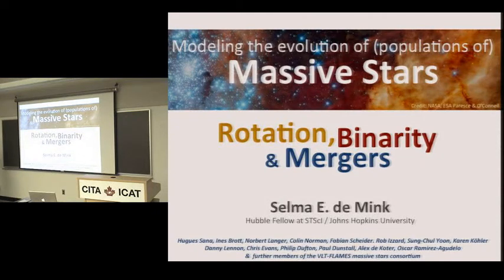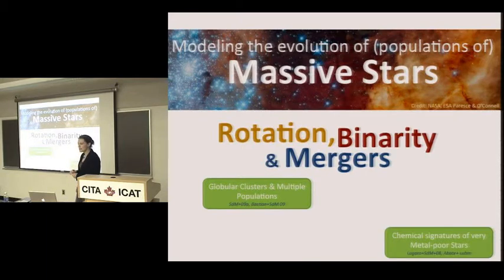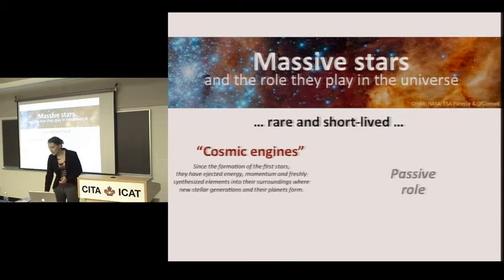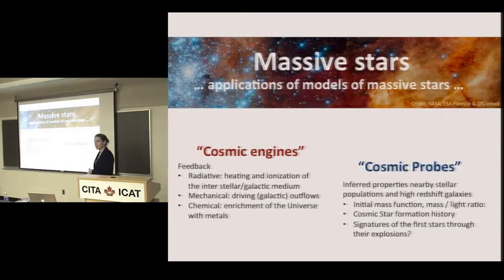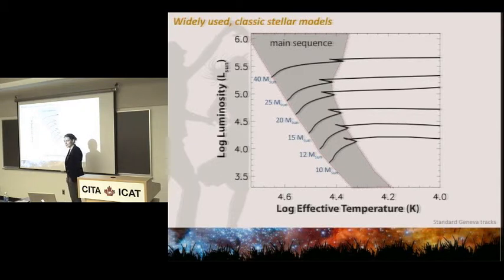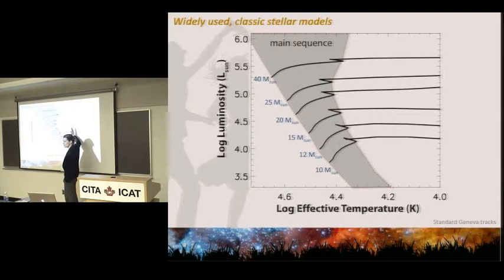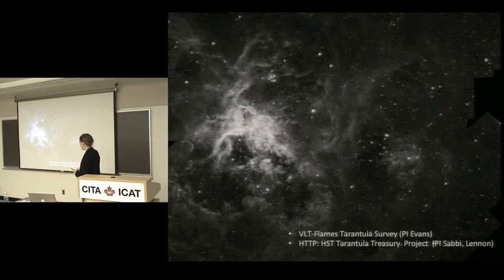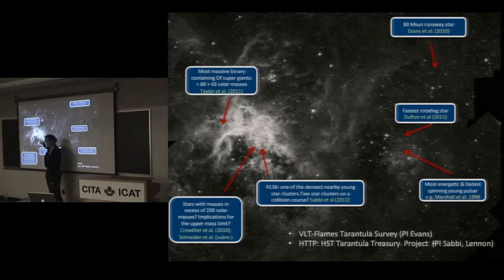CITA 486: The Evolution of Massive Stars towards Death: Rotation, Binarity and Mergers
Title: The Evolution of Massive Stars towards their Death: Rotation, Binarity and Mergers
Speaker: Selma de Mink
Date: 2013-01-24